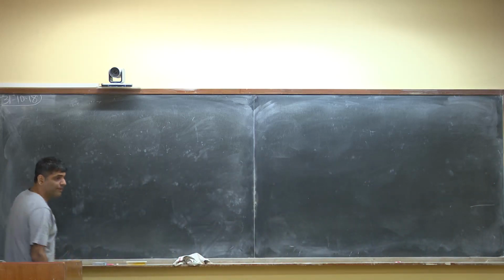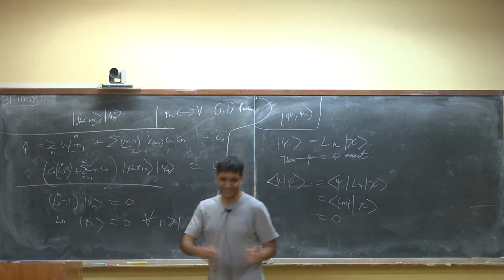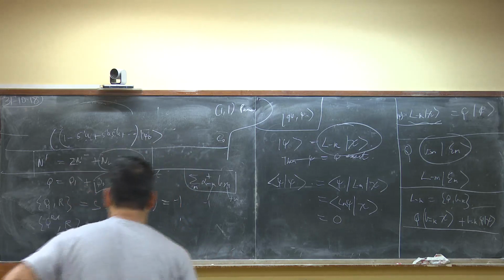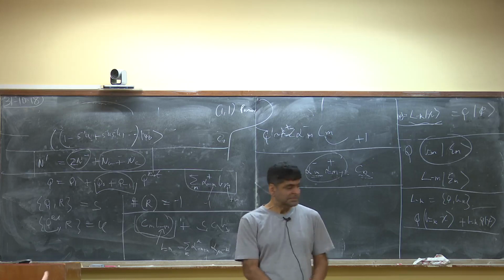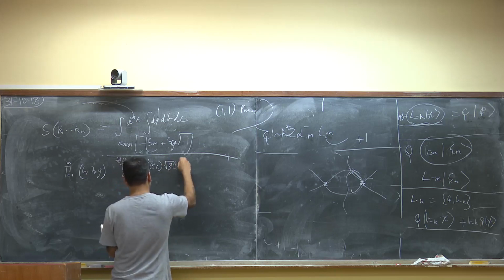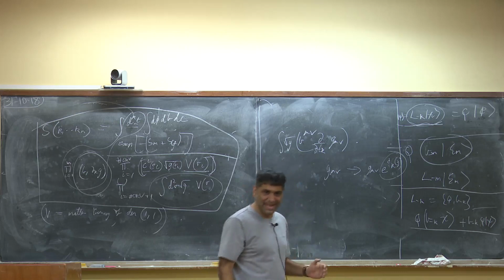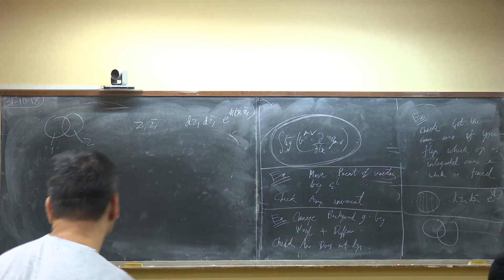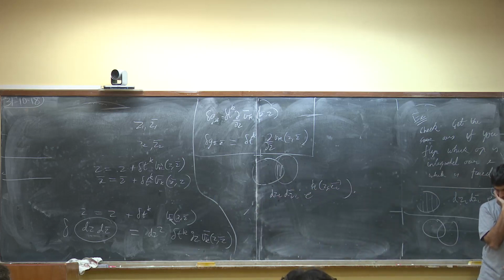ST_2018-10-31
Lecture - 17